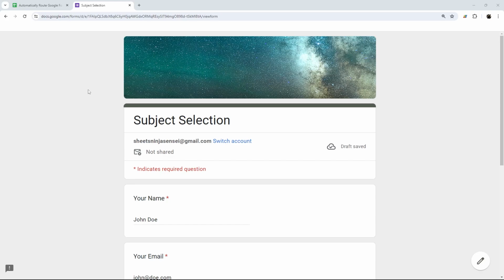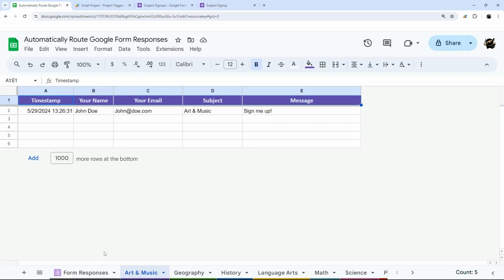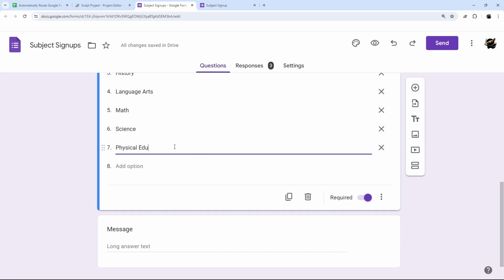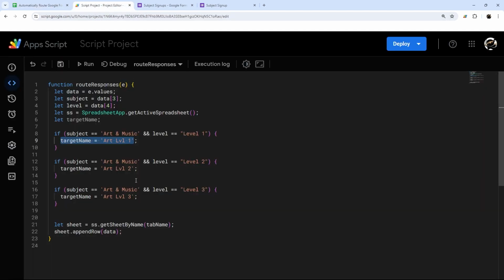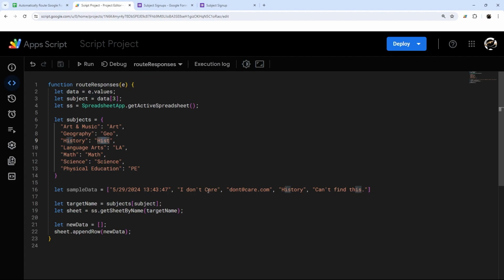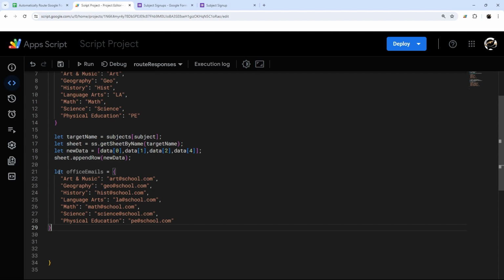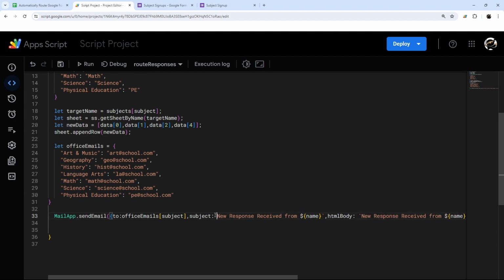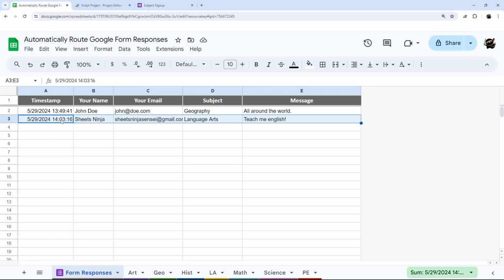🔀 Automatically Route Google Form Responses in Google Sheets to a Specific Tab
In the first 5 minutes, I show you a quick and easy way to automatically route Google Form responses to specific tabs in a Google Sheet spreadsheet. In the rest of the video, I show you how to modify it so you can use different scenarios to determine how the responses are routed and then I finish with showing you how to add customizable email notifications.

If you've never set up a Google Form before, check out this tutorial so you're up to speed

You can make a copy of the final version of the Google Sheet (with connected Google Form) at this

0:00 Intro
0:37 Basic Setup
4:44 First Demo
5:51 Adding/Removing Questions
7:26 Input Doesn't Match Tab Name
11:18 Adding If Statement (Multiple Conditions)
19:34 Pick & Choose What Data to Move
24:14 Email Notifications